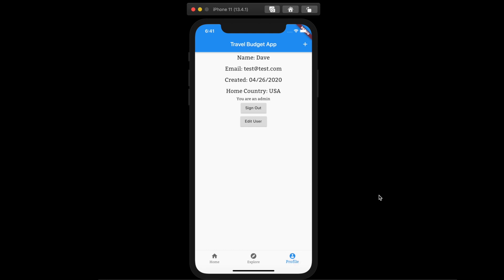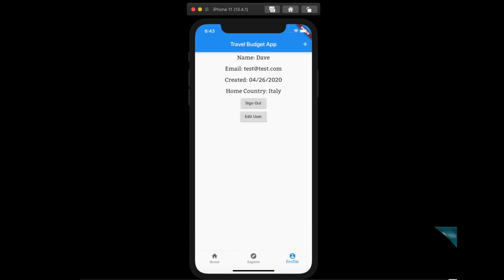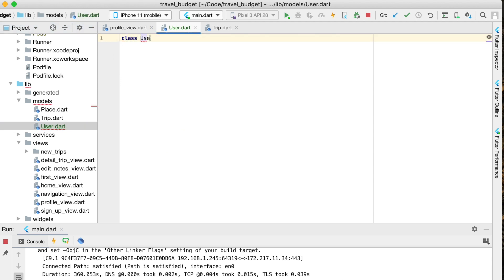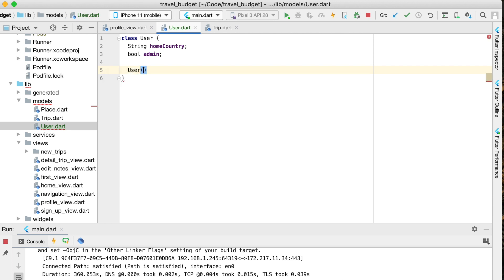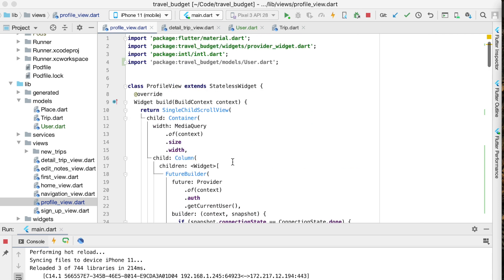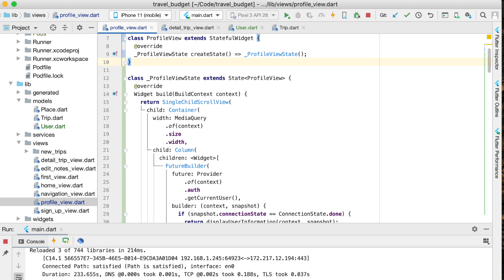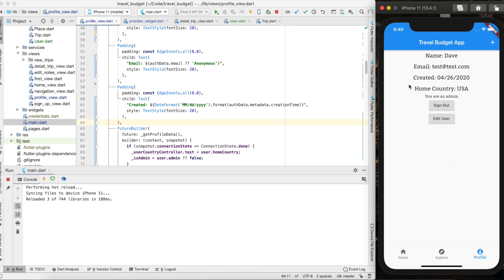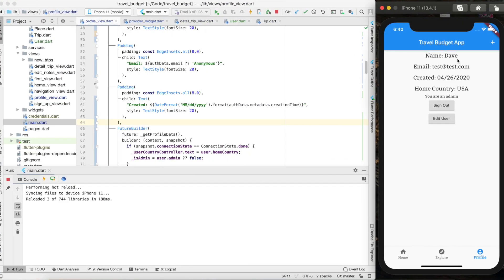(Ep 47) Flutter: How to Add Custom User Profile Fields & Admin User Type With Firestore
In Episode 38 we created a user profile page using firebase auth data, in this video we’ll continue building our profile page by adding custom user data fields, specifically for a users home country. You’ll also see how to configure an Admin user type and how to show admin specific widgets to just the admin users.